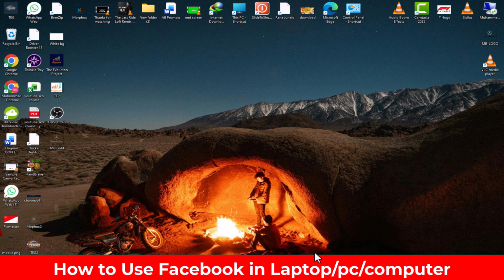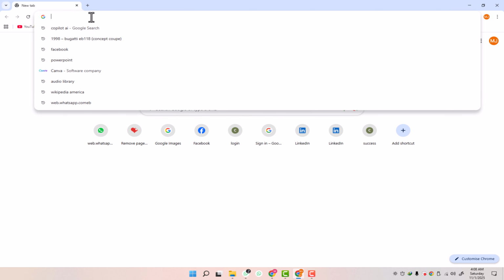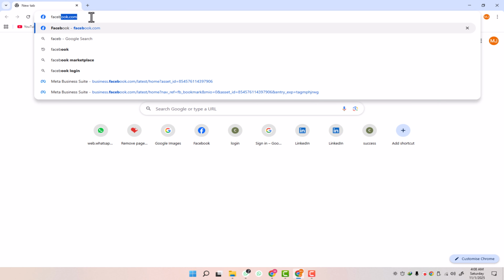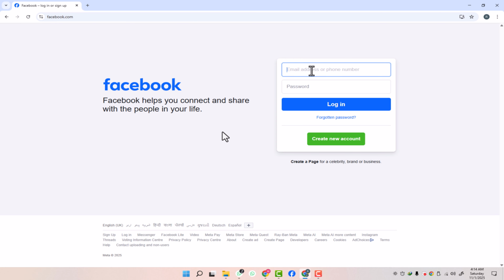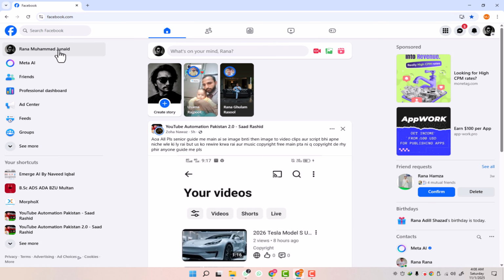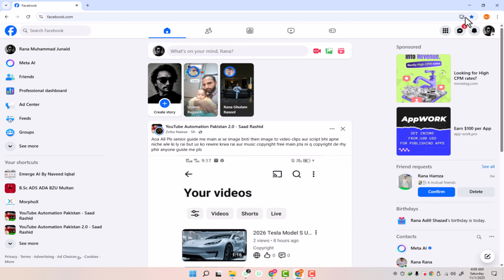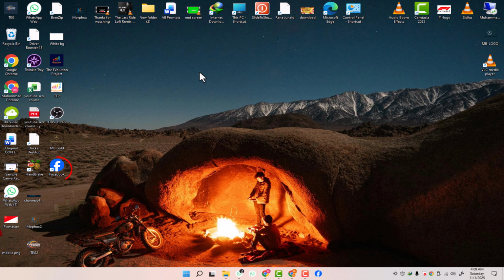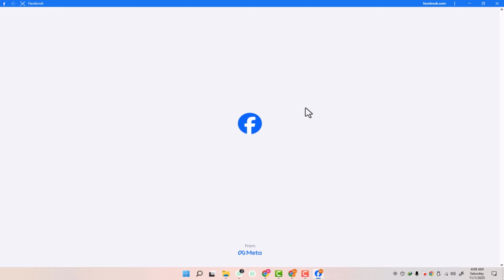How to Use Facebook on Laptop or PC (Windows 10 & 11 Tutorial)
Learn How To Use Facebook in Laptop / PC / Windows 10 / 11 — In this easy step-by-step tutorial, you’ll learn how to open and use Facebook on your computer using any web browser like Chrome, Edge, or Firefox.
. Log in with your email or phone number and password to access your account. You can also create shortcuts or install Facebook as an app by clicking the Install option from the browser’s top-right corner for quicker access. This method works perfectly on both Windows 10 and Windows 11. Watch till the end to explore helpful tips for smoother Facebook use on your laptop or PC.